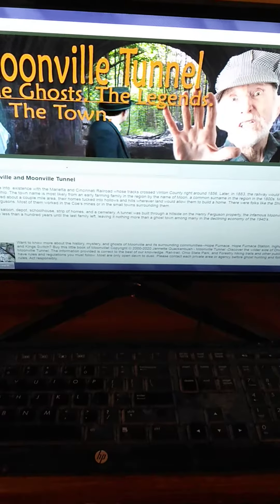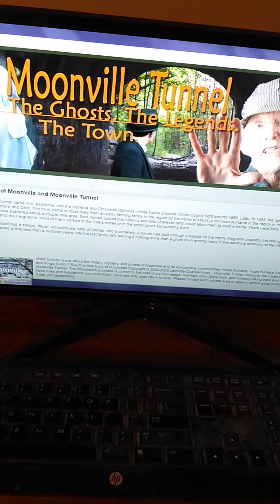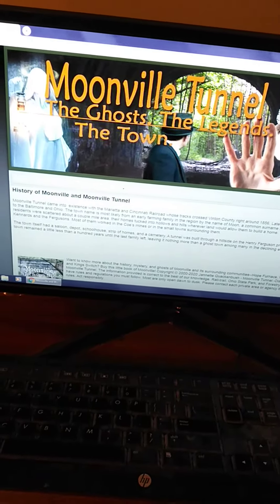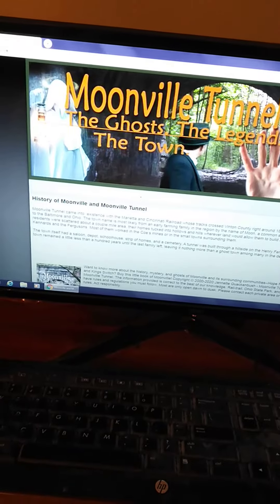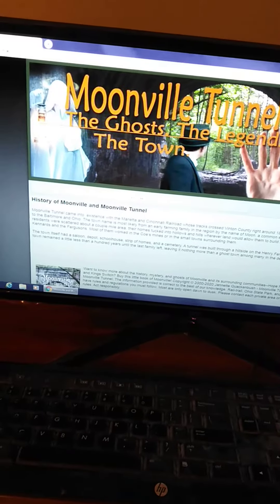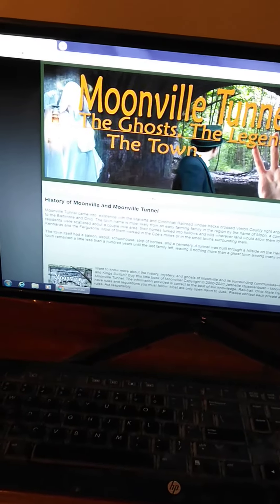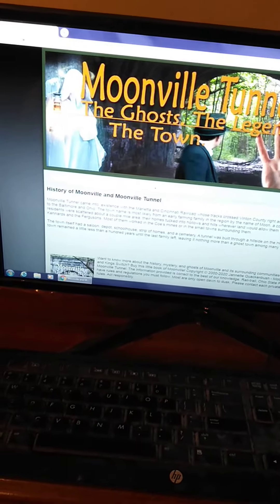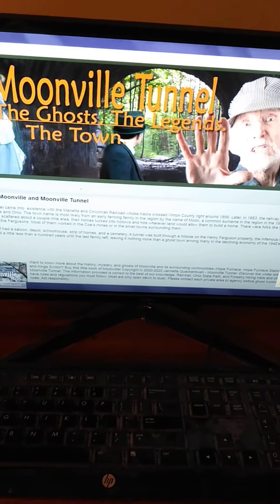Urban Legend or Myth E1 P 2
History of Moonville